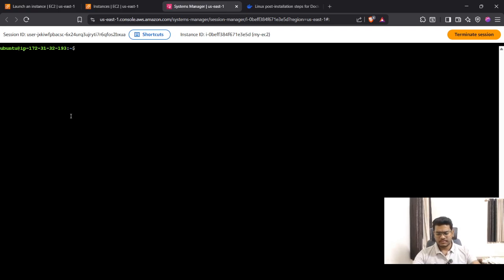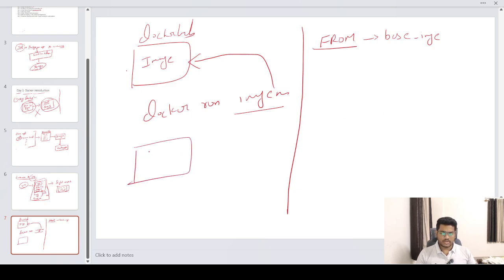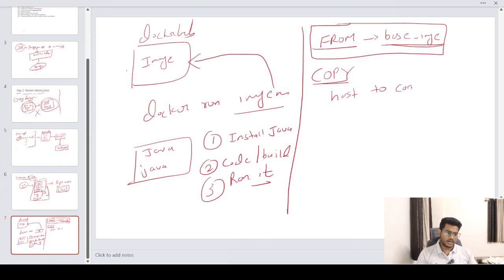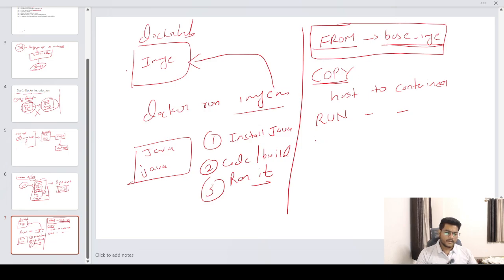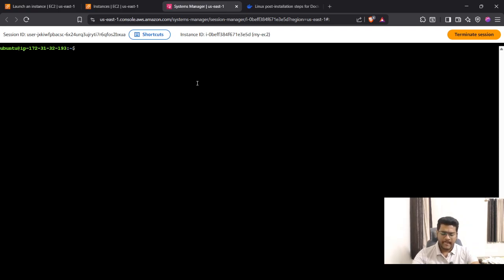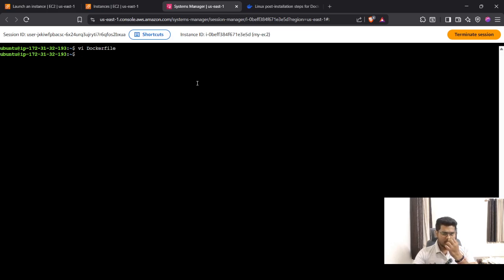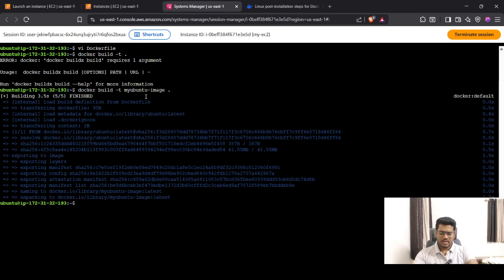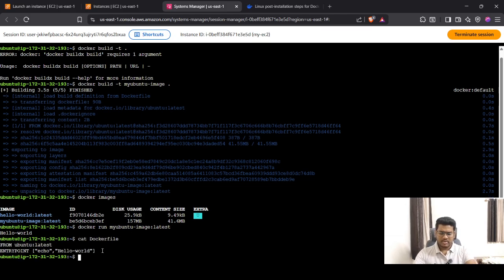Day 2 | Install Docker on Ubuntu + Write First Dockerfile | Docker Beginners Series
In this video I'll show you how to install Docker on Ubuntu,
introduce you to Dockerfile instructions — FROM, COPY, RUN
and ENTRYPOINT — and run your very first Docker container
using the Ubuntu image and echo Hello World!

By the end of this video you will have Docker running
on your machine and understand the core Dockerfile
instructions used in almost every real world project!

🎯 WHY DOCKERFILE INSTRUCTIONS ARE THE FOUNDATION

Every Docker image ever built uses these four instructions.

FROM — COPY — RUN — ENTRYPOINT

You will find these in every production Dockerfile
at every company from startups to Fortune 500.

Understanding what each instruction does and when to use it
is the foundation of writing clean, production ready Dockerfiles.

This video gives you that foundation hands on —
not just theory but actual running containers!

✅ How to install Docker on Ubuntu step by step
✅ How to verify Docker installation is working
✅ What is the FROM instruction and how to use it
✅ What is the COPY instruction and how to use it
✅ What is the RUN instruction and how to use it
✅ What is the ENTRYPOINT instruction and how to use it
✅ How to pull and run Ubuntu Docker image
✅ How to run echo Hello World inside a container
✅ Difference between RUN and ENTRYPOINT

This video is perfect for you if you are:

👉 A complete beginner just getting started with Docker
👉 A developer who wants to write their first Dockerfile
👉 A DevOps engineer solidifying Docker fundamentals
👉 Someone preparing for Docker or Kubernetes interviews
👉 Anyone who watched Day 1 and is ready to get hands on

💡 DOCKERFILE INSTRUCTIONS EXPLAINED

📦 FROM
→ First instruction in every Dockerfile
→ Defines the base image your image is built on
→ Everything else builds on top of this base
→ Example: FROM ubuntu or FROM python:3.9
→ Think of it as choosing the foundation of your house

📋 COPY
→ Copies files from your local machine into the image
→ Used to add your application code into the container
→ Example: COPY app.py /app/app.py
→ Simple and predictable — recommended over ADD

⚙️ RUN
→ Executes commands during image build time
→ Used to install dependencies and configure the environment
→ Each RUN creates a new layer in the image
→ Example: RUN apt-get update && apt-get install -y python3
→ Runs ONCE during build — not when container starts

🚀 ENTRYPOINT
→ Defines the command that runs when container starts
→ This is your application startup command
→ Example: ENTRYPOINT ["echo", "Hello World"]
→ Runs EVERY TIME the container starts
→ Key difference from RUN — RUN is build time,
   ENTRYPOINT is runtime

→ Installing Docker on Ubuntu step by step
→ Verifying Docker with docker --version and docker run hello-world
→ Writing a simple Dockerfile with FROM ubuntu
→ Using ENTRYPOINT to echo Hello World
→ Building the image with docker build
→ Running the container and seeing Hello World output
→ Explaining what happens at each step

→ Confusing RUN and ENTRYPOINT
   RUN runs during build — ENTRYPOINT runs when container starts
→ Not running docker commands with sudo or adding user to docker group
   Always add your user to docker group after installation
→ Forgetting to run docker build before docker run
   You must build the image first before running a container
→ Using wrong base image in FROM
   Always choose the smallest suitable base image

If you are serious about learning Docker and DevOps
so you never miss a video in this series!

If this video helped you install Docker and understand

Did you successfully run your Hello World container?
Comment YES below — would love to celebrate with you!
Got an error? Drop it in comments and I will help you fix it!

→ Day 1 — Introduction to Docker, Images, Containers, VM vs Container
→ Day 3 — Docker Volumes and Networking
→ Day 4 — Docker Compose Explained
→ Day 5 — Docker Multi Stage Builds
→ Docker Interview Questions and Answers